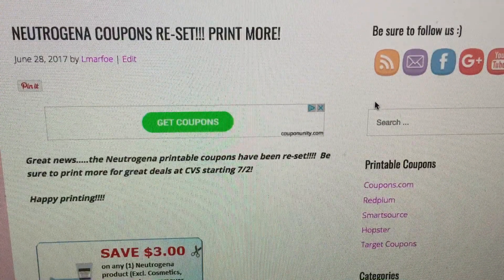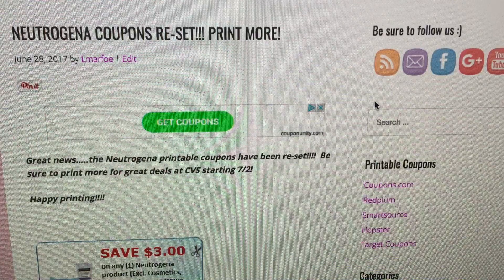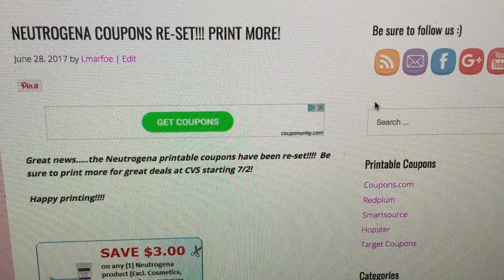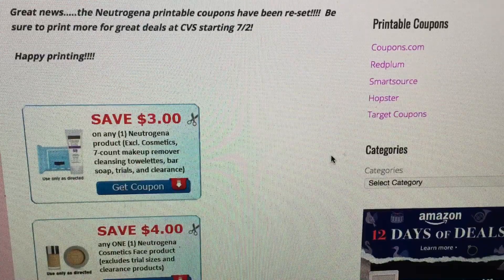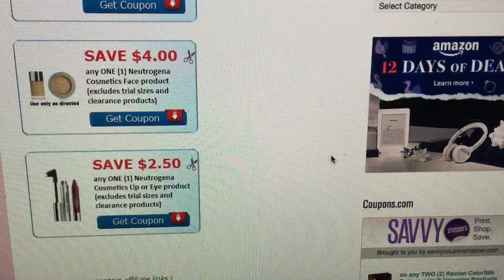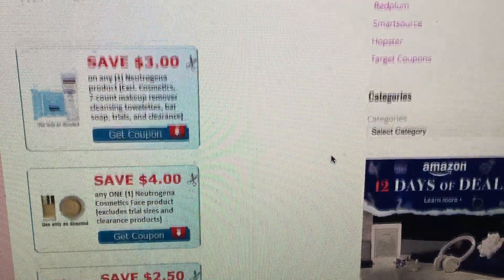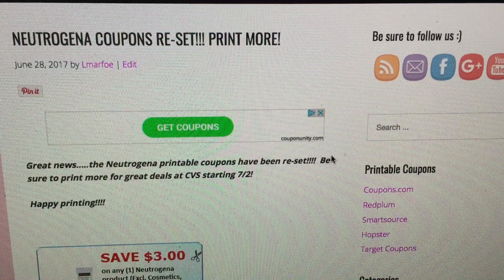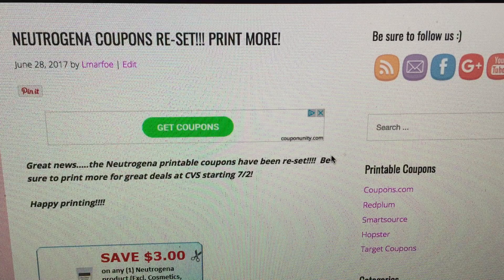HOT COUPON RESET!!! PRINT MORE NOW!!! ♨️ ♨️ ♨️